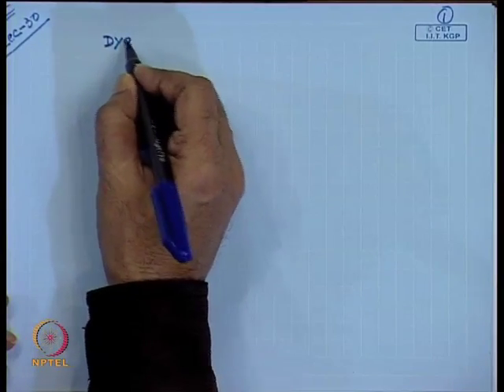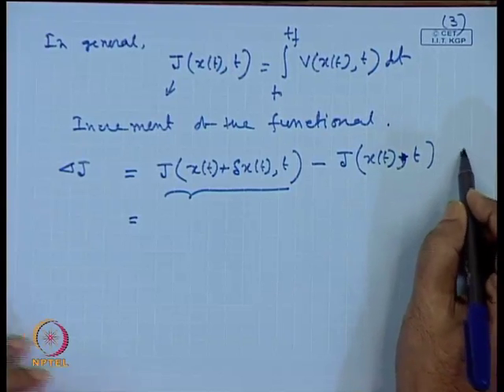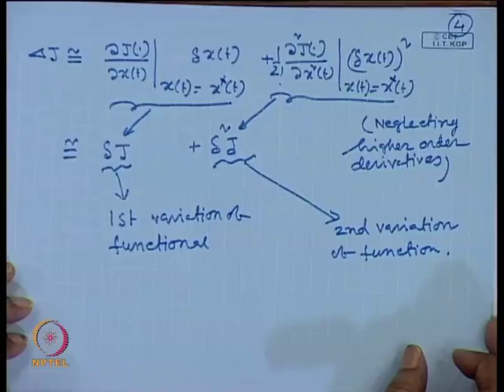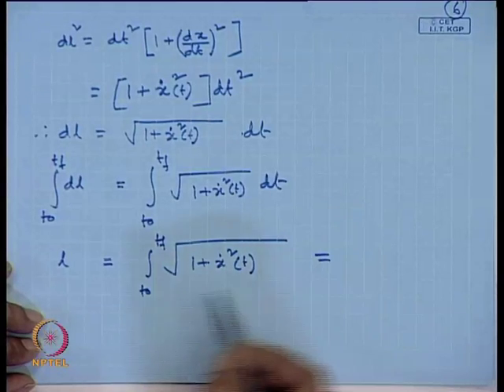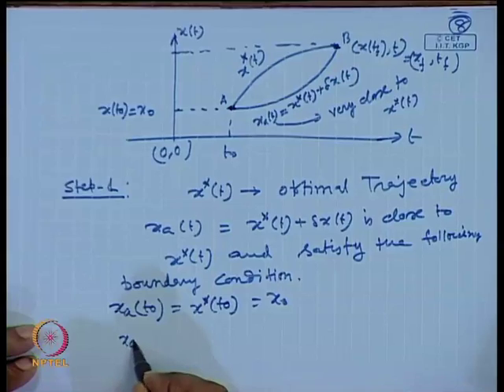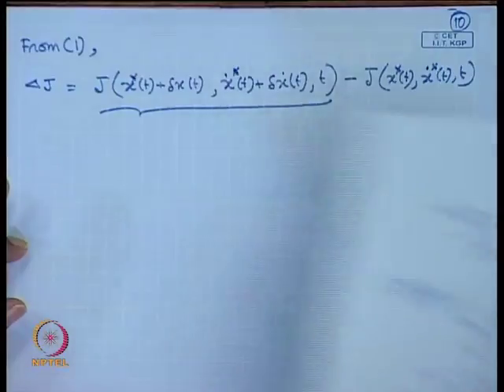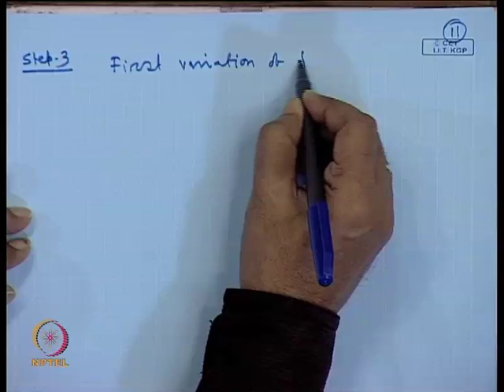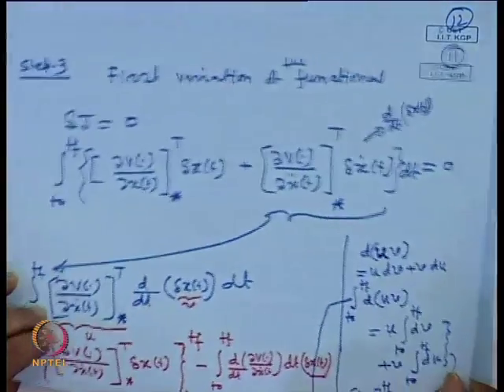Mod-01 Lec-30 Dynamic Optimization Problem : Basic Concepts & Necessary and Sufficient Conditions